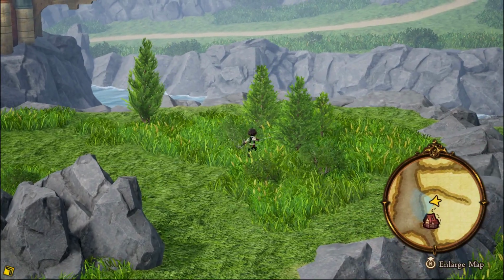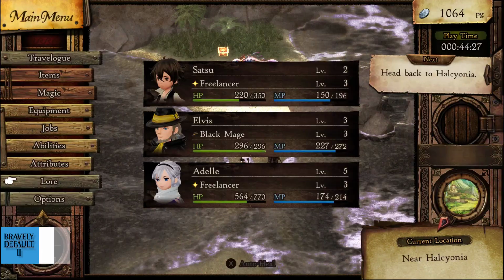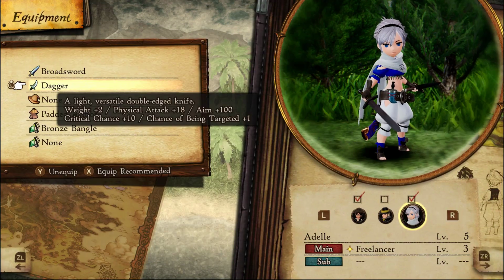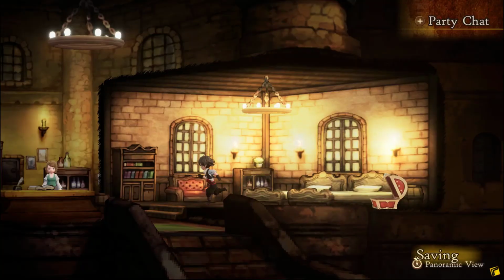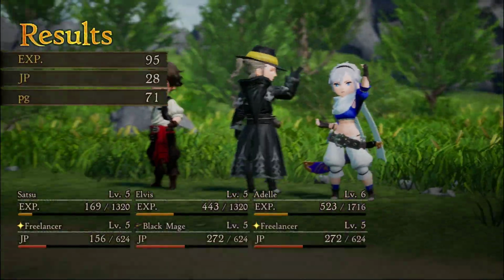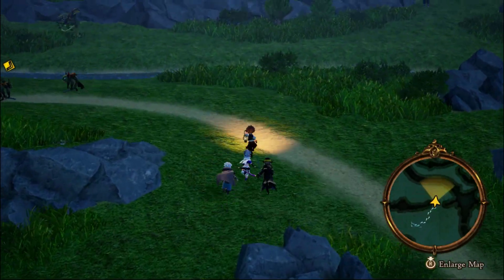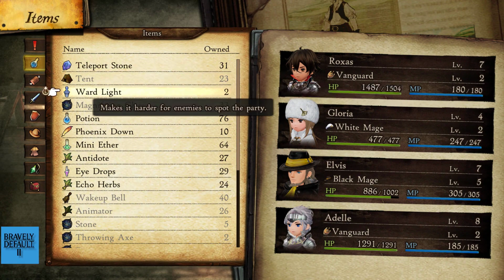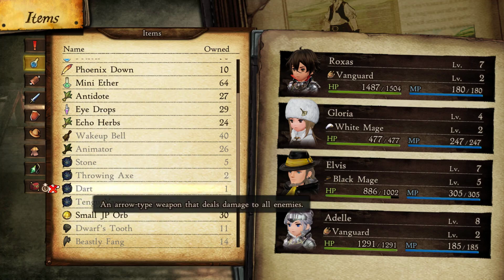Bravely Default 2 - 5 Helpful Tips For Beginners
STREAMLABS!